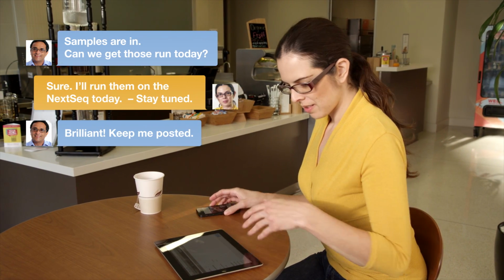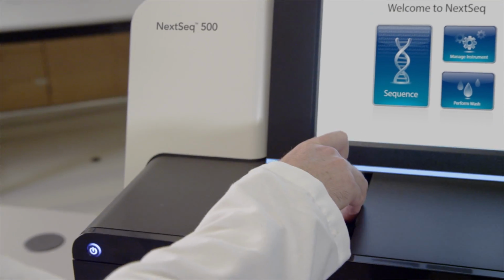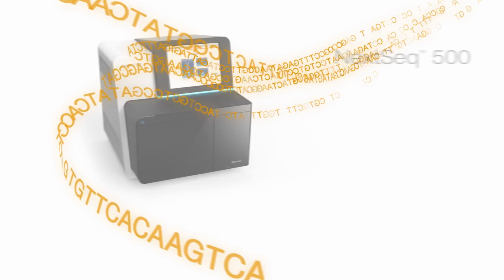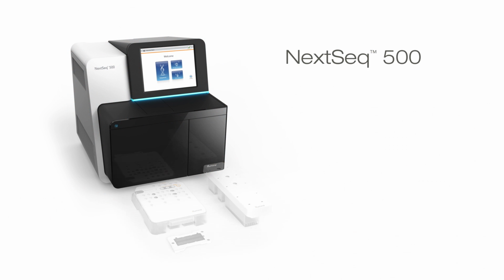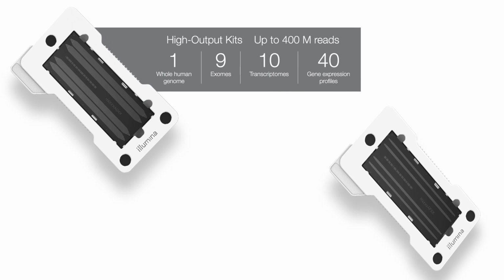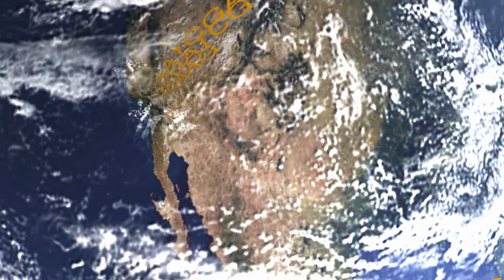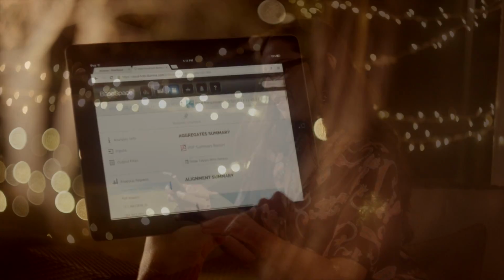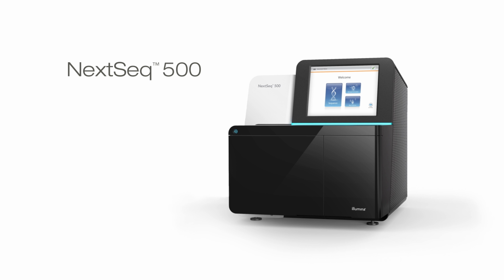NextSeq 500: The next evolution in sequencing.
Learn why the NextSeq 500 desktop sequencer delivers more next-generation sequencing power directly to individual researchers than ever before